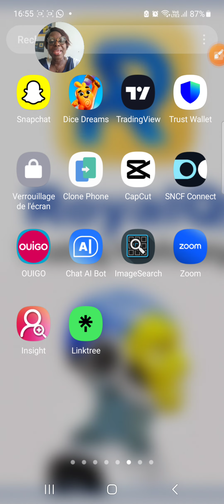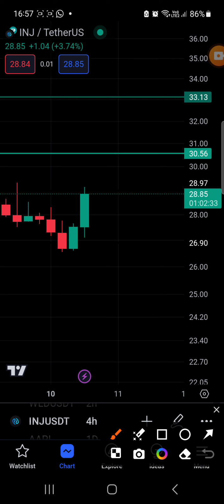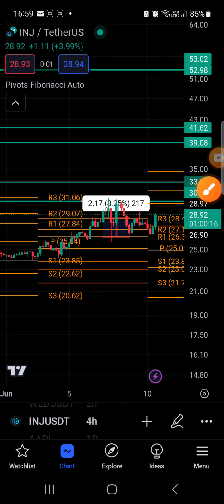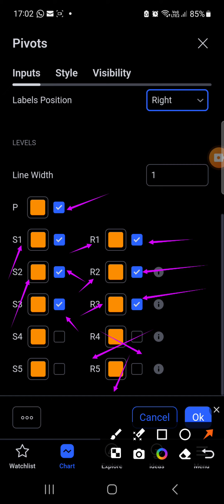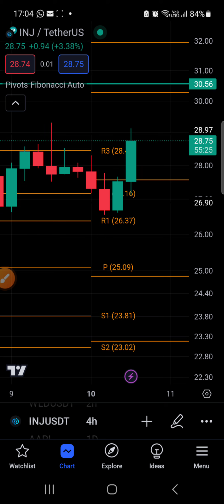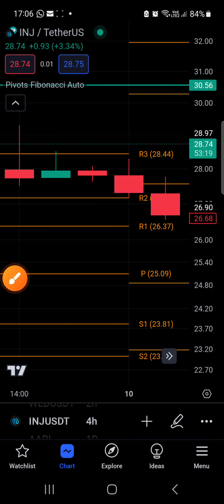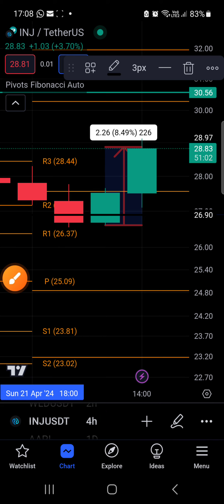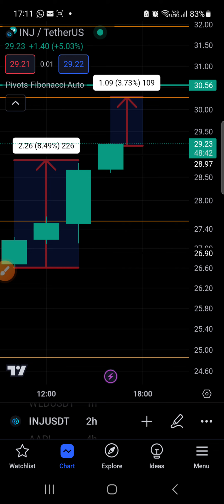HOW TO USE THRE PIVOTE STANDARD 10/06/2024